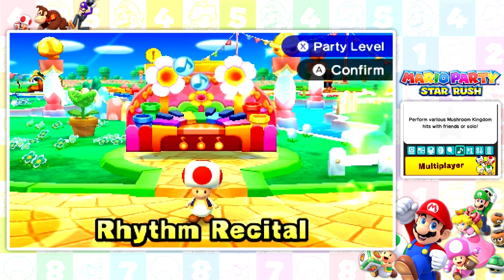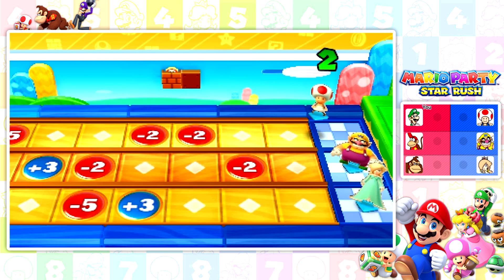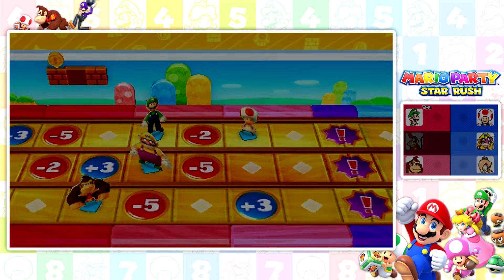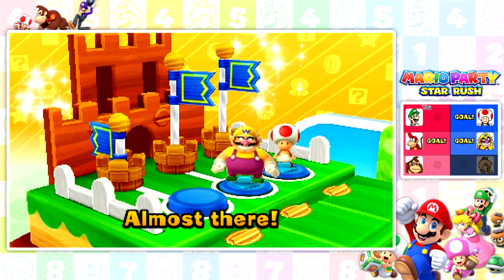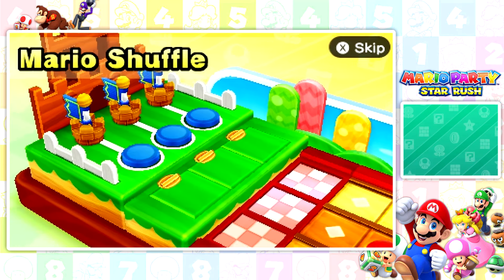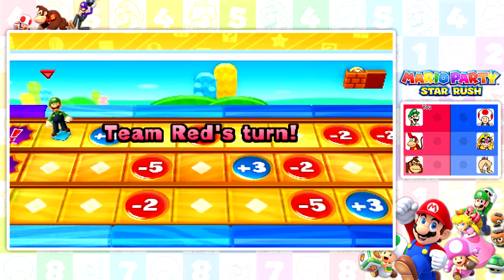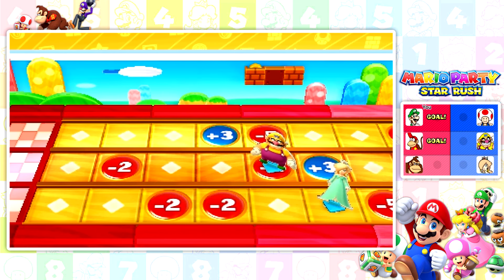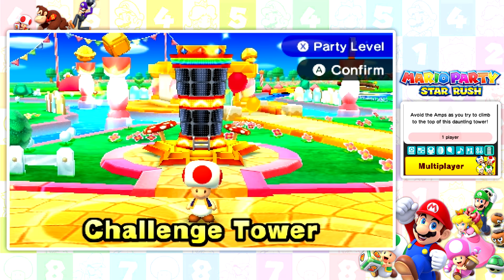Mario Party Star Rush - Part 6: Mario Shuffle (Luigi Gameplay)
Welcome back to Mario Party Star Rush! Today in MARIO PARTY STAR RUSH we play through Mario Shuffle with Luigi, Diddy Kong and Donkey Kong!